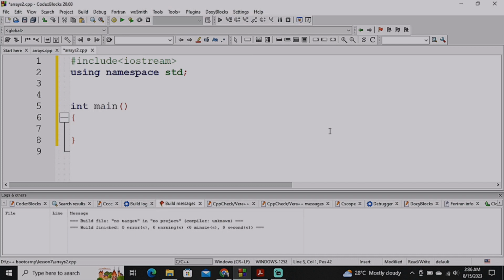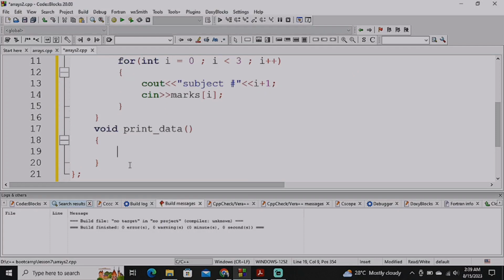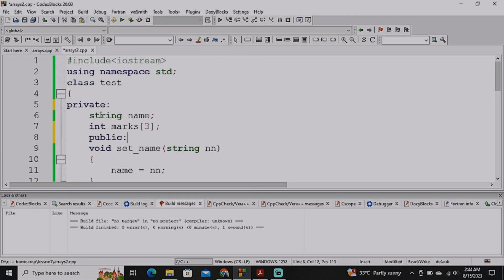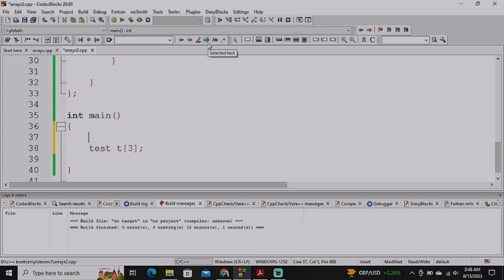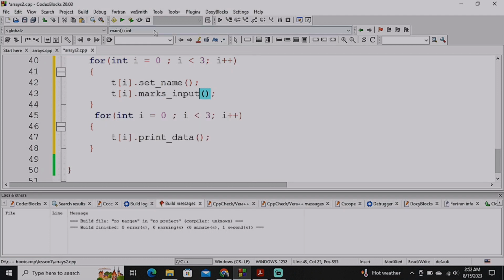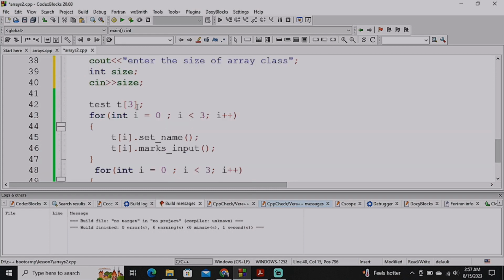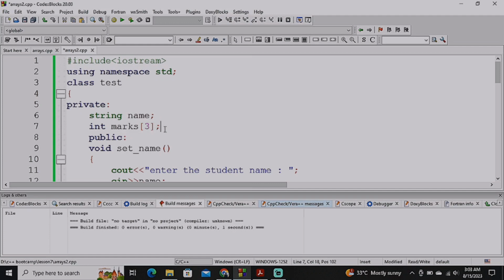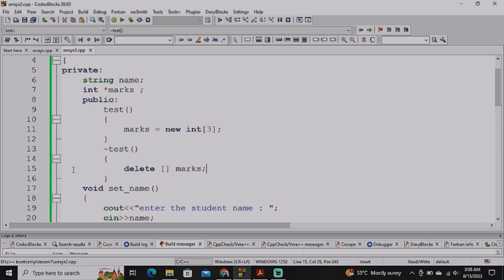C++ Full Course| Arrays in Classes | Dynamic arrays classes| Lesson 7 part 4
Title: C++ Full Course | Lesson 7 Part 4 - Arrays in Classes: Dynamic Arrays and More
Description:
Welcome to our comprehensive C++ Full Course! In Lesson 7 Part 4, we're exploring the dynamic use of arrays within classes.

Ready to broaden your C++ horizons? Join us as we dive into the realm of arrays within classes. Learn how to incorporate arrays as class members, and take it a step further with dynamic arrays. Understand how dynamic arrays offer flexibility and efficient memory usage in your programs.

By the end of this session, you'll be equipped to harness the power of arrays in classes and leverage dynamic arrays for optimal resource management.